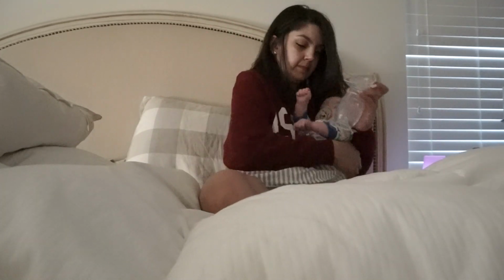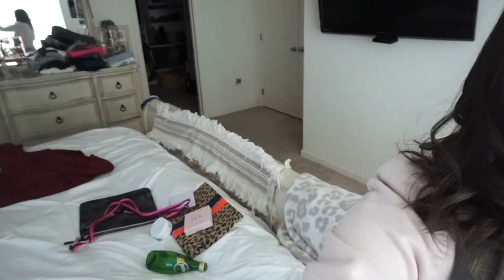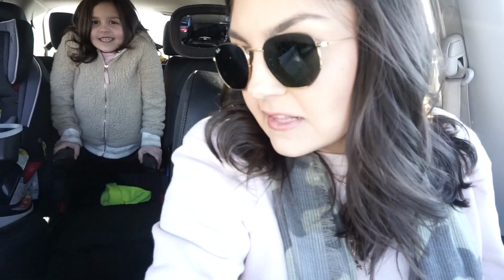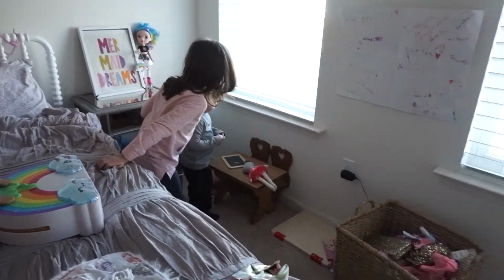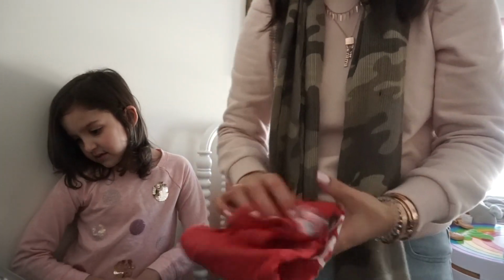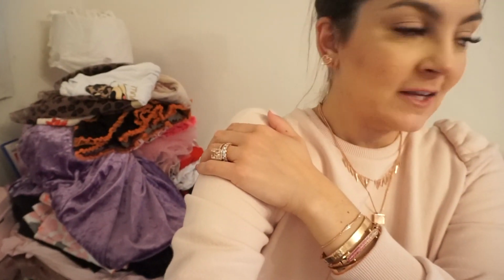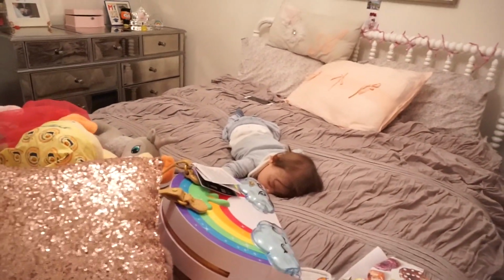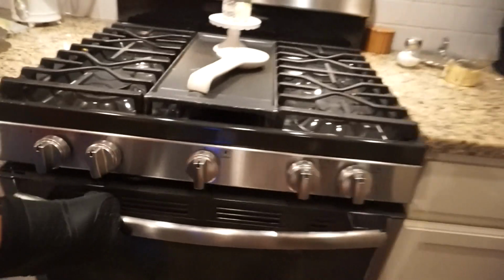DAY IN THE LIFE OF A STAY AT HOME MOM OF 3 LITTLES!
Hey guys!  Just sharing what a typical day at home with the kids looks like! We also decluttered Addie's room since she's outgrown so much clothes and toys that she no longer plays with. I hope you guys enjoy! xo

Reg Price: 30.99
Final Price:  13.94

Code: I3CLWPPU
Start  Time :  30th  Jan  2020
Expiration Date : 31th March  2020

Haakaa Manual Breast Pump with Base 5oz/150ml+Lid

Reg Price: 32.99
Final Price:  14.85
Code: 88CA5GTV